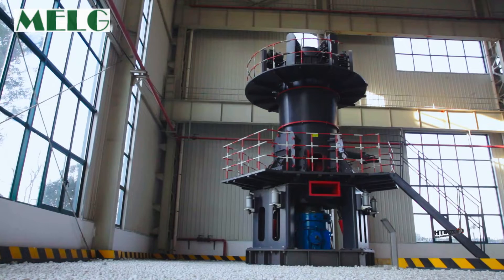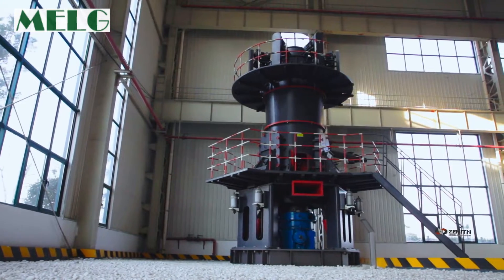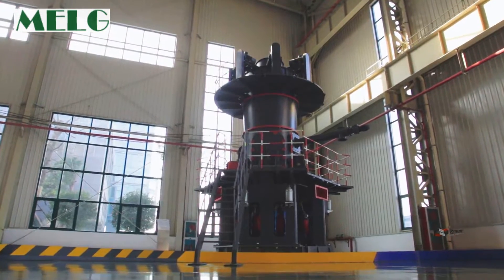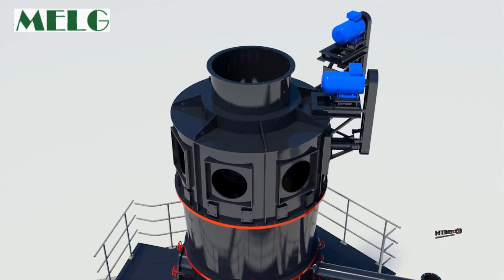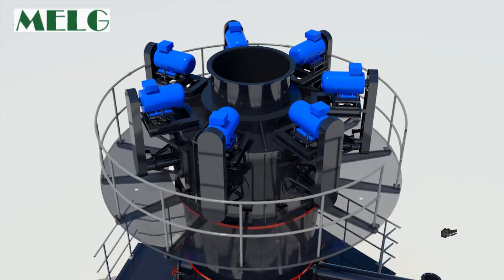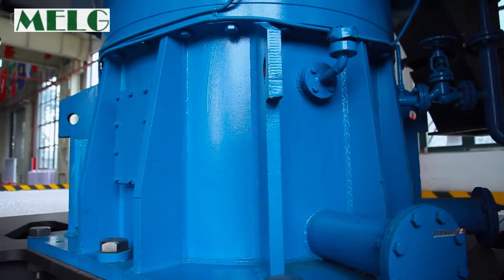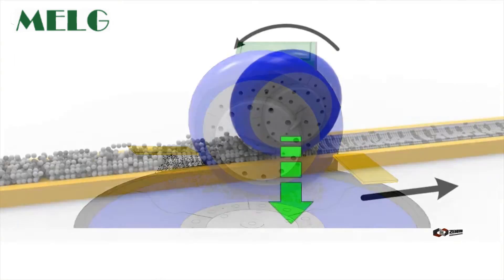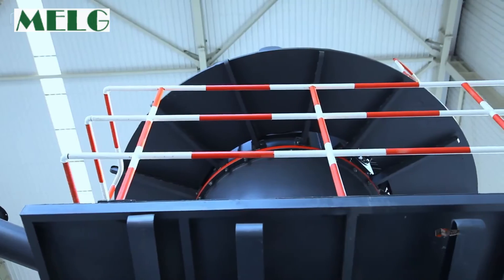LUM Series Ultrafine Vertical Mill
LUM series superfine vertical mill is based on nearly 30 years of R&D and manufacturing experience of four generations of mills, based on LM vertical mill, and introduced the grinding roller technology of German superfine vertical mill, designed and developed a professional new type of superfine powder grinding equipment.